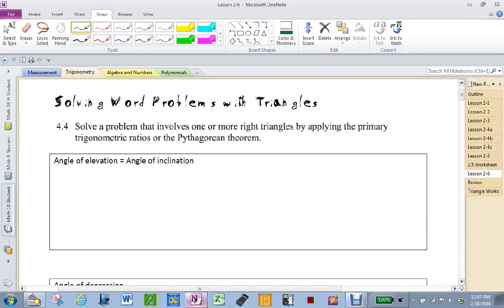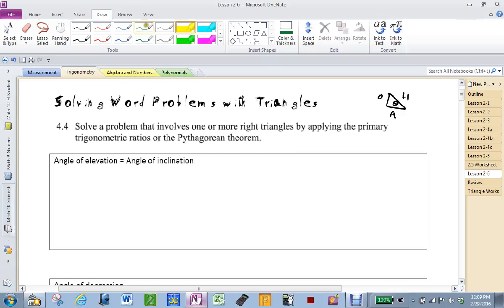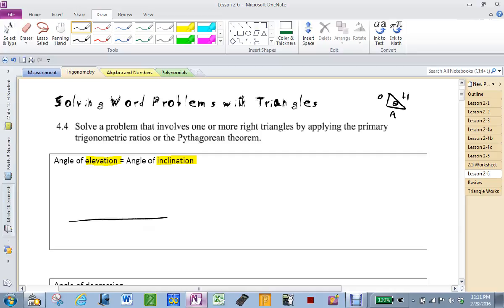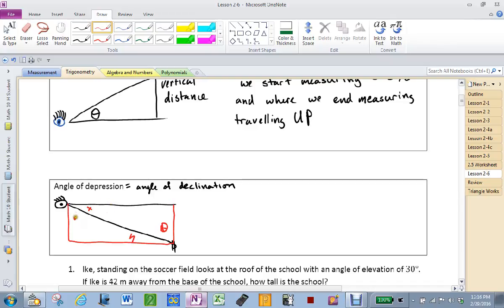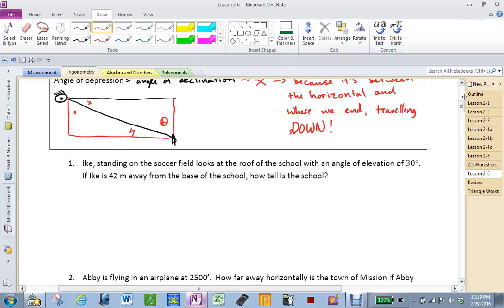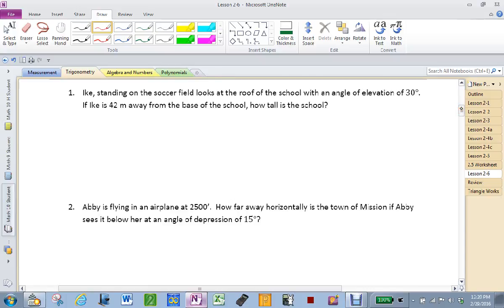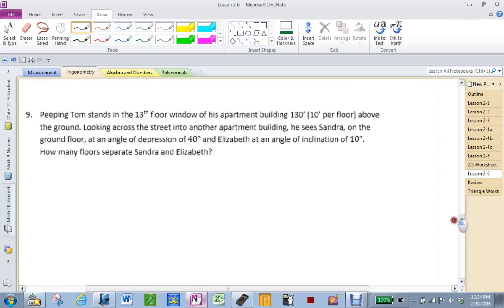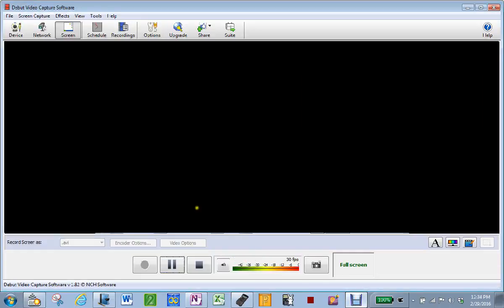Feb 29 Block C